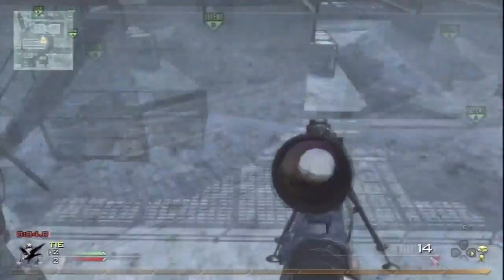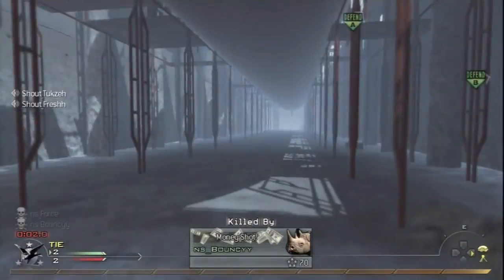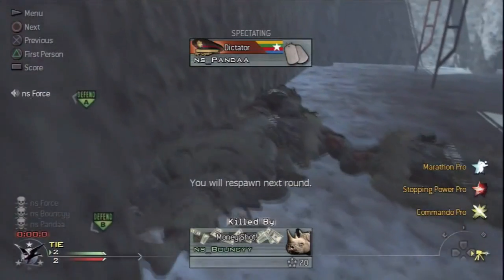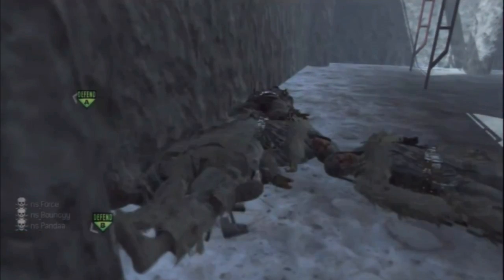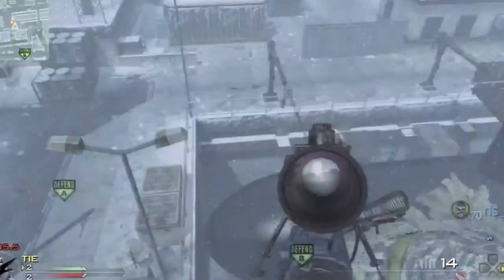Crazy Complicated Suicide...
Think You Got a beast Hitmarker?
SEND IN YOUR ENTRIES VIA PRIVATE MESSAGE WITH THE SUBJECT 'VIDEO SUBMISSION'.
YOUTUBE LINKS ONLY PLEASE!
But also send a zShare download link if possible.

TBCH - PSN & Twitter

PSN = TheBCHitmarkers Twitter = TheBCHitmarkers add & follow please :)

PSN = TheBCHitmarkers

TheBestCODHitmarkers amazing 2 piece hitmarker on world at war call of duty 5 black ops 2 multiplayer gameplay trailer pickle9000 cod mw2 mw3 montage gameplay shitmarker top 5 plays bestcodshots whiteboy7thst woodysgamertag fazeclan optic nation minitage edit oce hitmarker of the day ps3 xbox el gato hd pvr yeousch machinima tgn fullscreen ign game trailer trickshot turorial 360 no scope